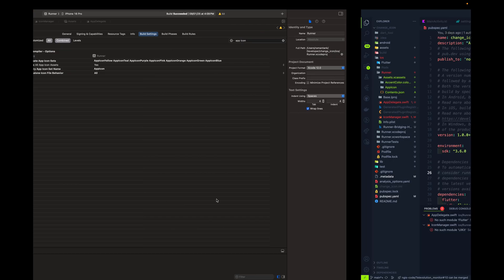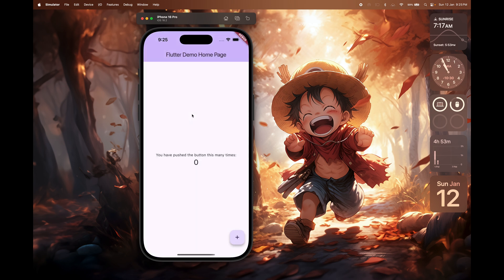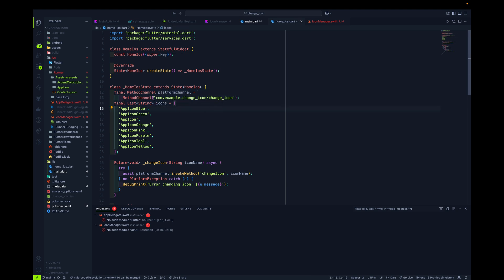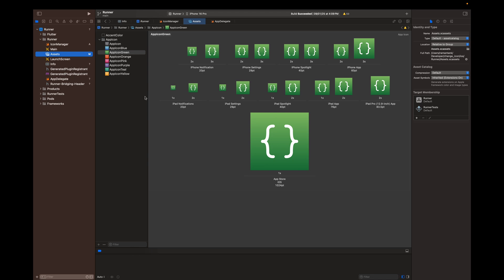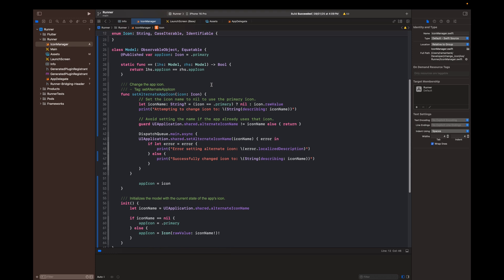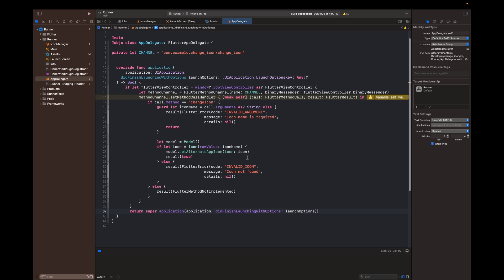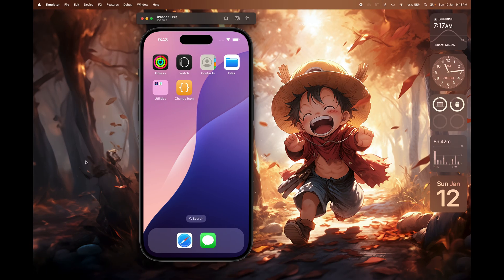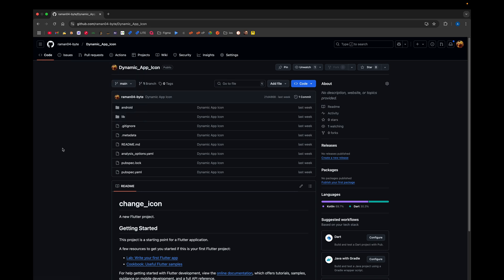Dynamically Change Your Flutter App Icon in iOS (Native Approach)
In this video, we’ll explore how to dynamically change your Flutter app icon using native Swift code!

Get ready to enhance your app’s user experience with dynamic icons—all without leaving the comfort of Flutter!